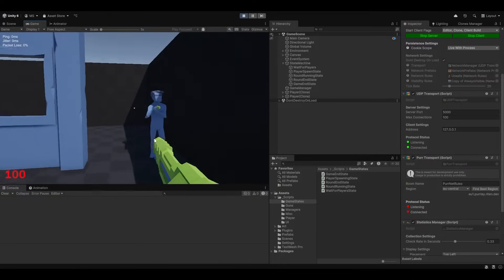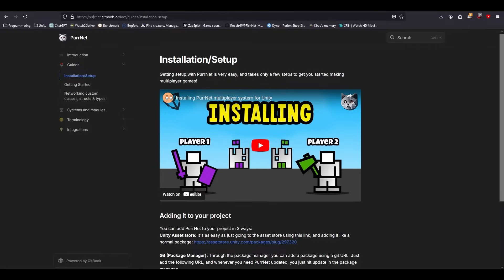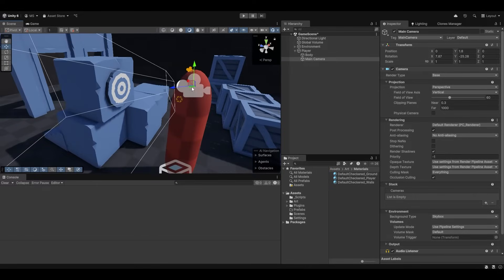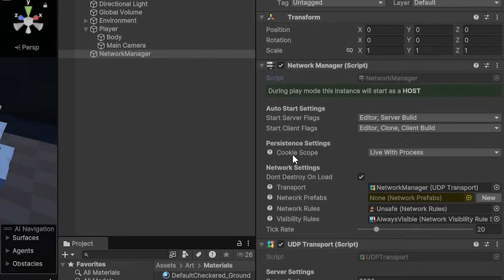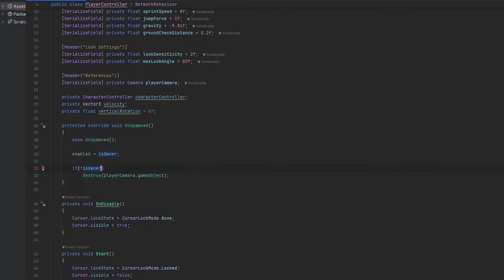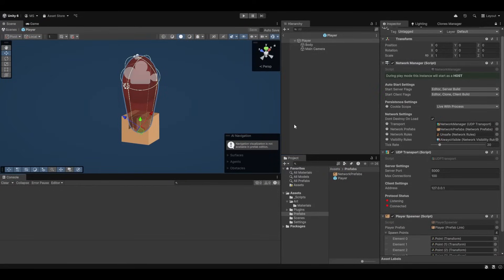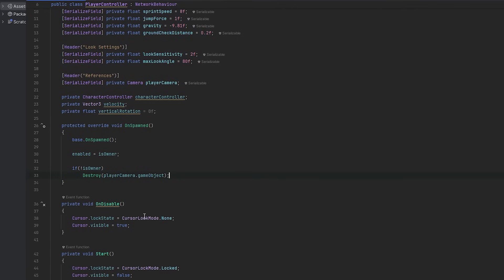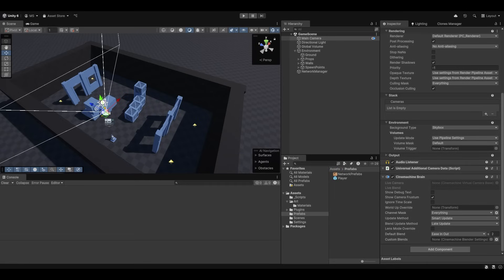Multiplayer PVP Shooter Tutorial #1: Networking Basics & Player Spawning Setup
Try building your own multiplayer PVP shooter game in Unity with this step-by-step tutorial! Using the powerful and easy-to-use PurrNet networking system, you'll go from nothing to having a basic networking setup, player spawning, and more.

This video covers:
- Setting up the networking system
- Spawning players in a multiplayer environment

I designed PurrNet to simplify multiplayer development while offering unmatched features. It's the tool I’ll be using in all my projects going forward.